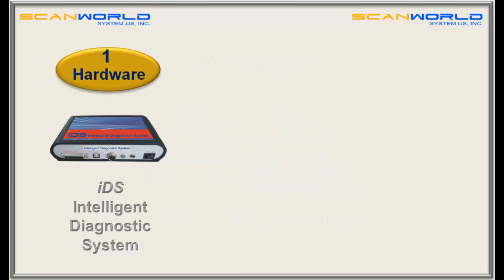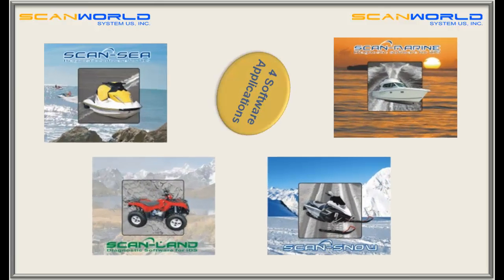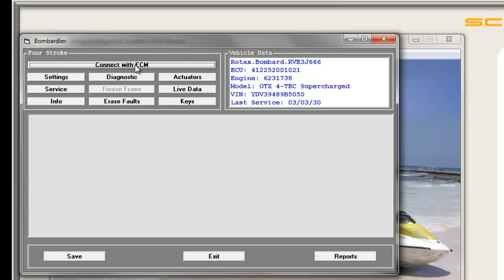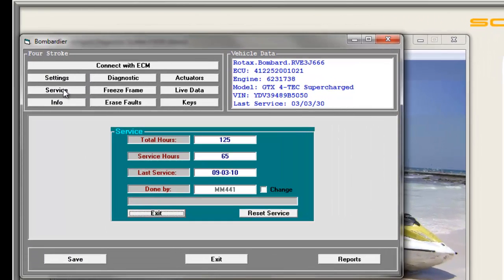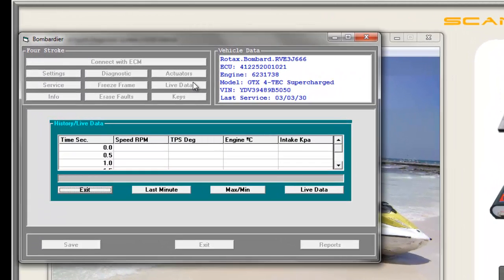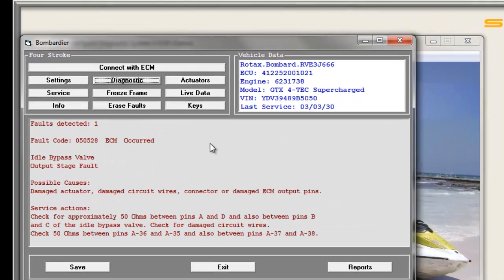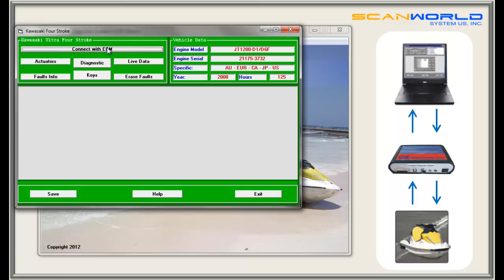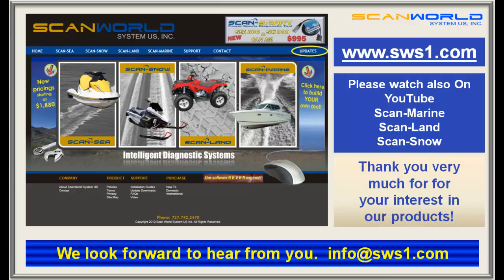Scan-Sea PWC Diagnostic Tool -- Available also for Boats, Snowmobile, ATV and Motorcycle!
for details! Scan World System offers the world's first and only multi vehicle/vessel and multi-brand diagnostic tool. iDS and Scan World System diagnostic software is the interactive connection to the generation of electronically equipped PWC's, Boats, ATV's Motorcyscles and Snowmobiles. It is designed to be used by any technician.